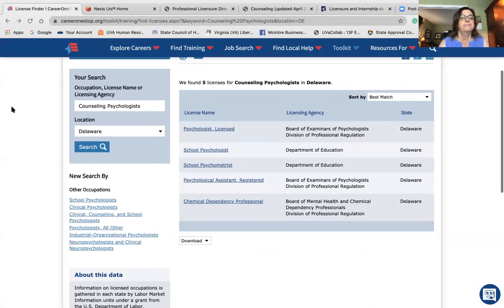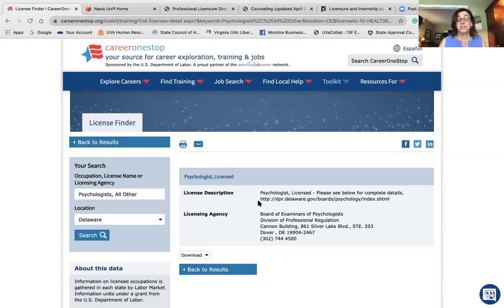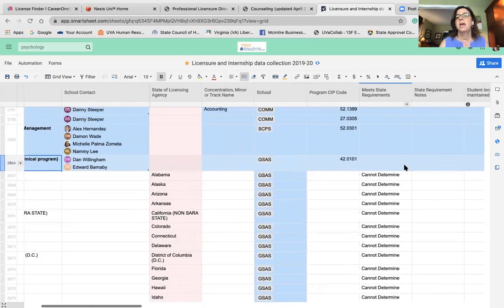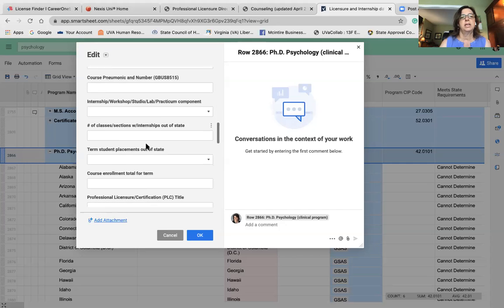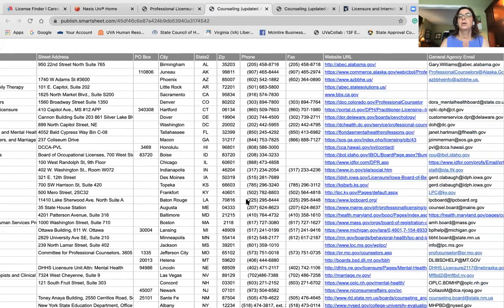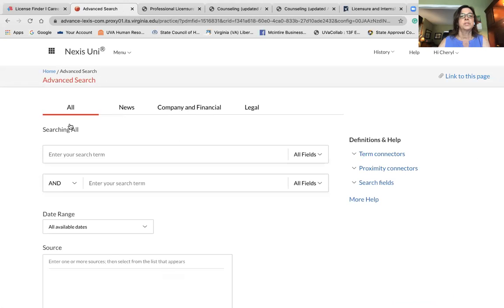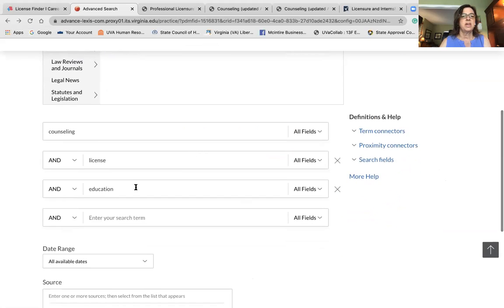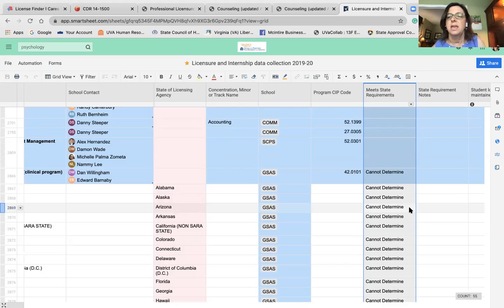Tutorial How to Research Academic Requirements meet State Licensure Requirements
In order to comply with federal regulations that take effect July 1, 2020, post-secondary institutions must provide disclosures to students who are enrolled in a licensure program which either 1. does not meet the licensure requirements of the state in which the student is located or 2. the instituion has note yet deternined if the program meets the licensure requirements of the state in which the student is located.